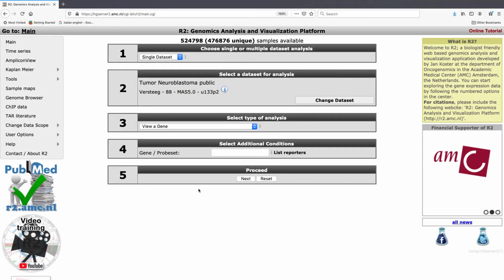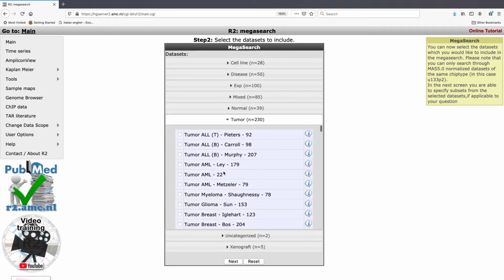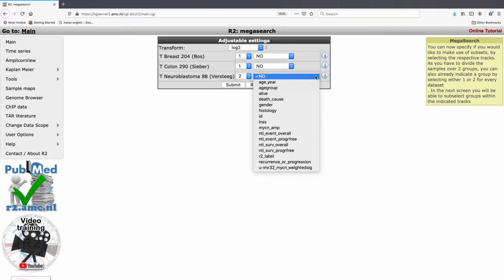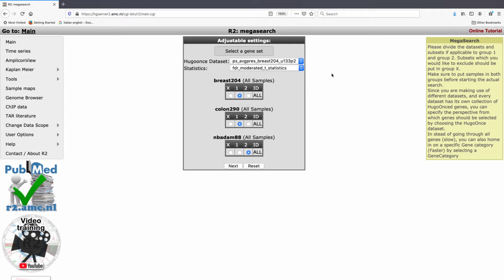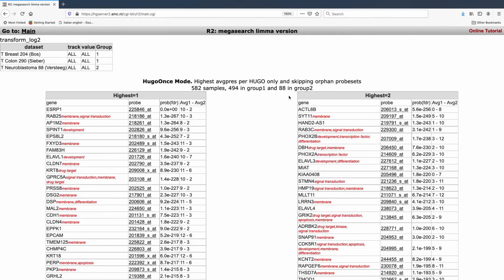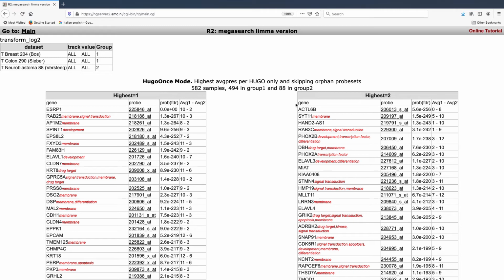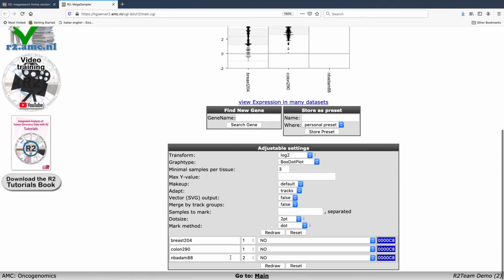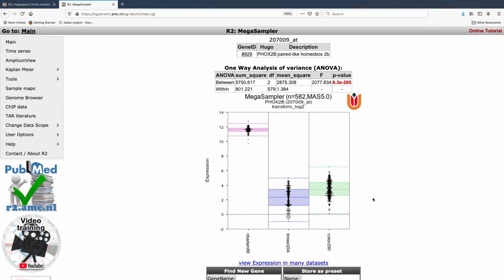Module12: MegaSearcher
0:00 Intro
0:22 Dataset selection
1:10 Group selection
1:53 Adjustable settings
2:37 Expression overview
4:07 Across dataset plot
5:38 Outro

The R2 Genomics Platform is a free, publicly accessible web-based genomics analysis and visualization platform allowing biomedical researchers, without bioinformatics training, to integrate, analyze and visualize clinical and genomics data.
The R2 platform has been conceived and developed within the Department of Oncogenomics headed by Prof. Dr. Rogier Versteeg of the Academic Medical Center (AMC) in Amsterdam, the Netherlands.

Jan Koster (Lead Developer), Richard Volckmann, Danny Zwijnenburg, Piet Molenaar, Romeo Willinge Prins, Lieke Hoyng, Kris von Stedingk, Christian Griffioen, Rogier Versteeg, Jan Molenaar, Marcel Kool, Linda Valentijn

For support on any aspect of the R2 platform (suggestions, remarks and/or questions), you can get in contact with us via . For official matters you can get in contact with Dr. Jan Koster

We can also be reached via social media such as Facebook and Twitter.